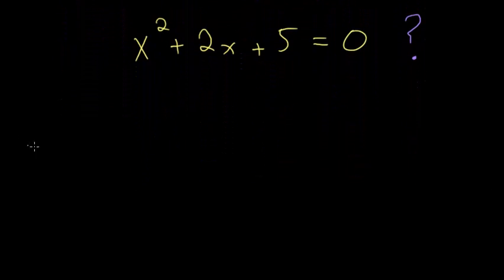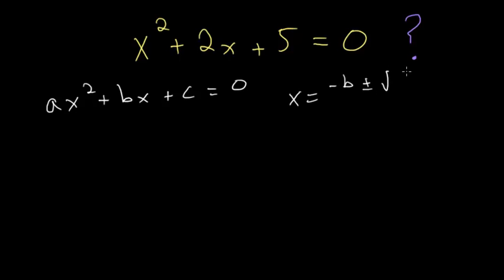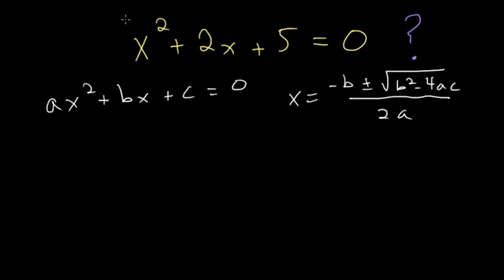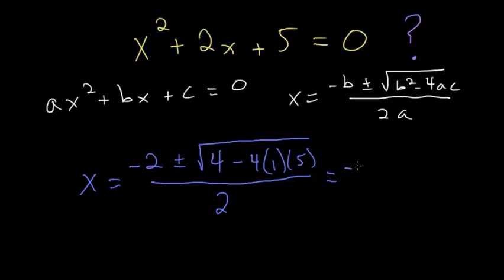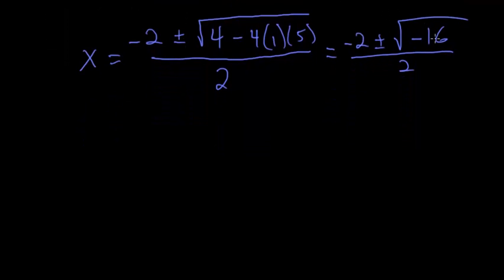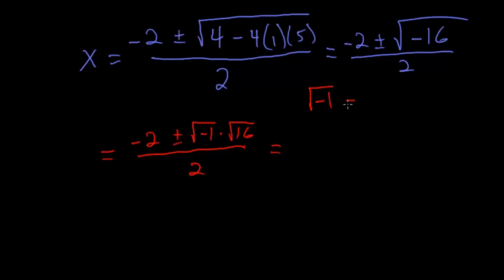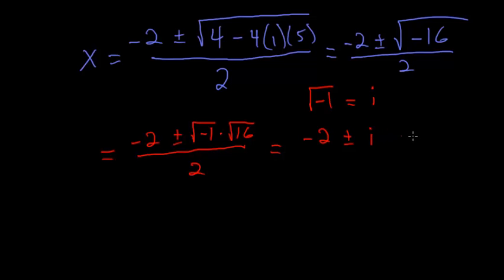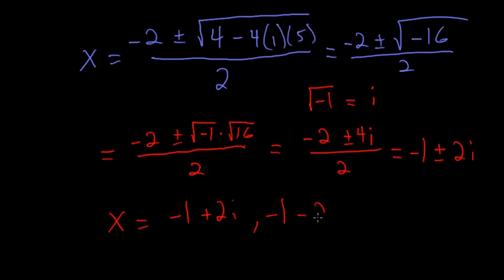CLEP College Algebra: Quadratic Formula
This is the twelfth problem on the CLEP college algebra practice test